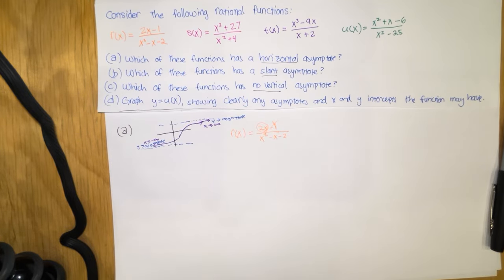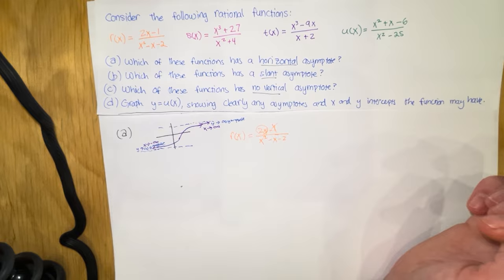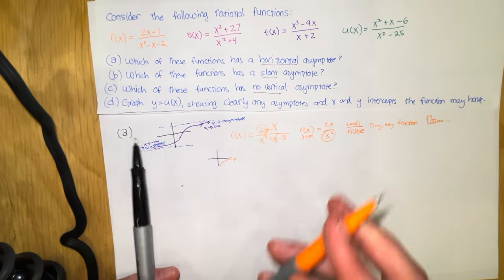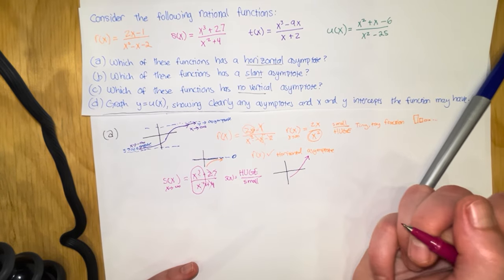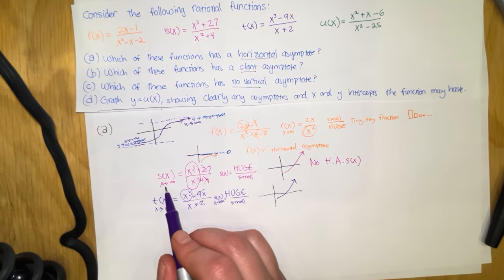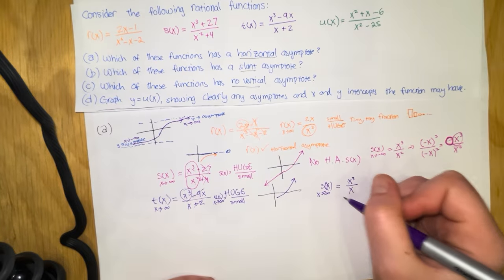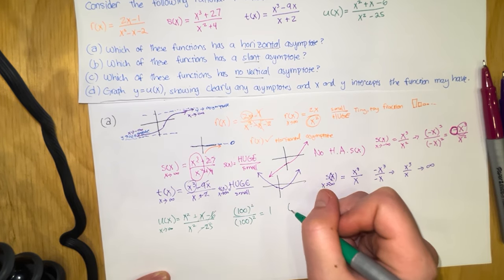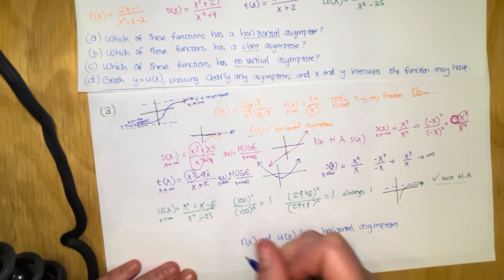Horizontal asymptotes of rational functions